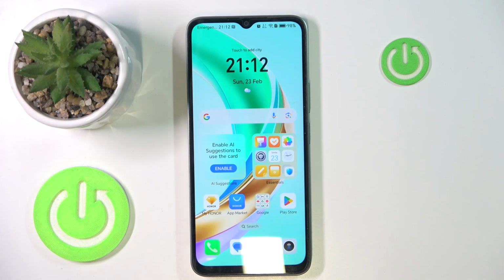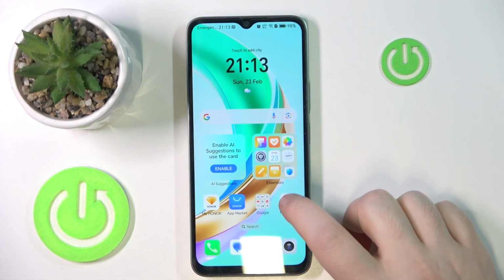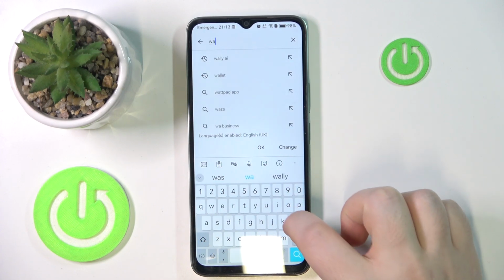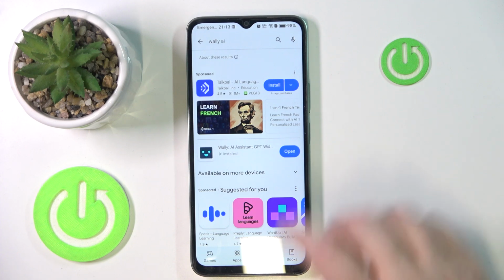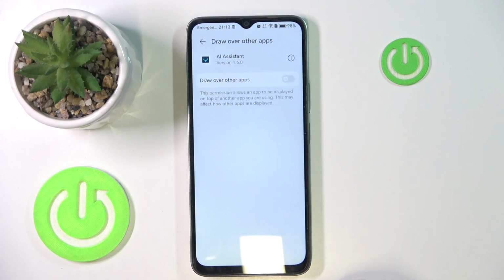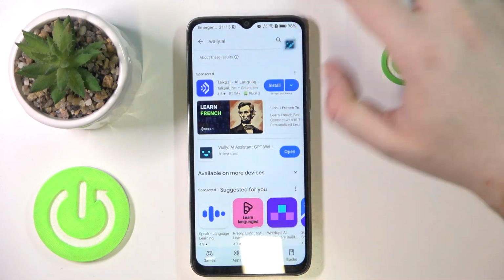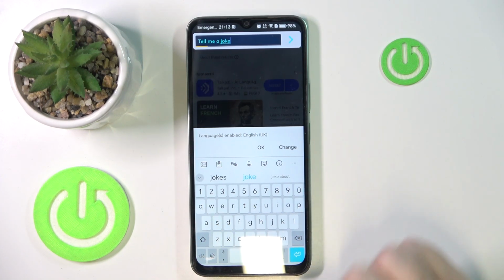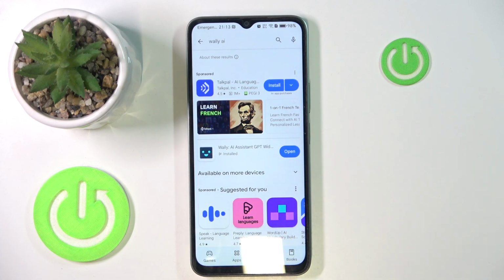How to Install ChatGPT Widget in HONOR X5b – Access AI Easily on Your Home Screen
If you’re wondering how to install the ChatGPT widget in HONOR X5b, then here we are coming to show you! In the above tutorial, we would like to guide you through the steps to download and set up the ChatGPT widget on your home screen, so you can quickly access AI-powered assistance whenever you need it. So, let's follow all the shown steps and successfully install the ChatGPT widget in HONOR X5b!

How to add ChatGPT widget to home screen in HONOR X5b? How to install ChatGPT widget in HONOR X5b? How to set up ChatGPT widget in HONOR X5b?